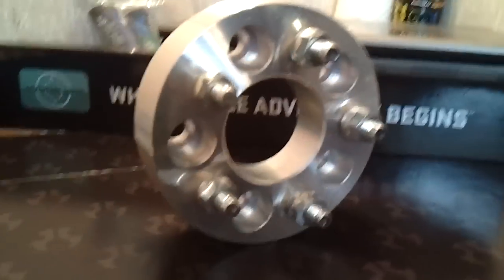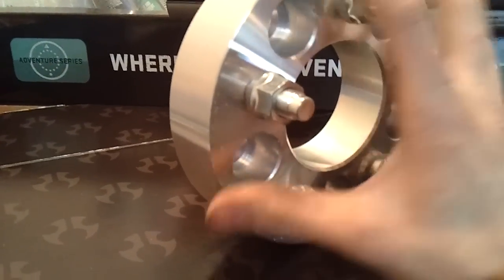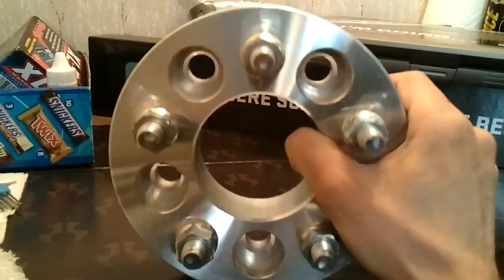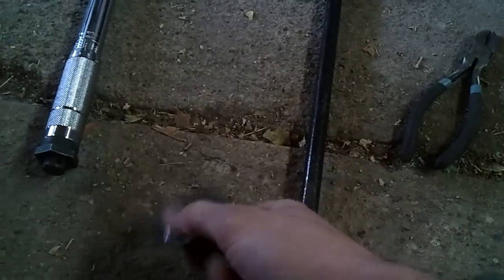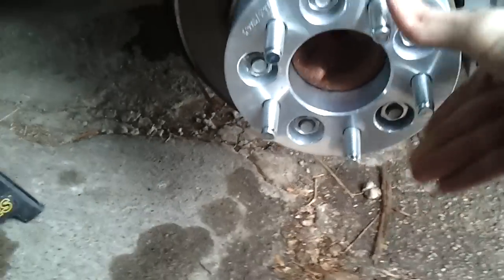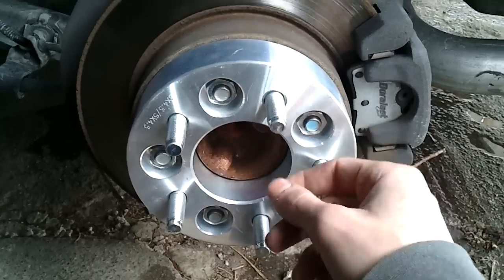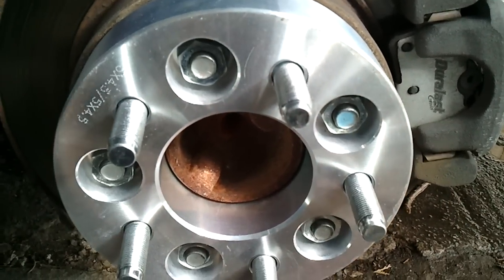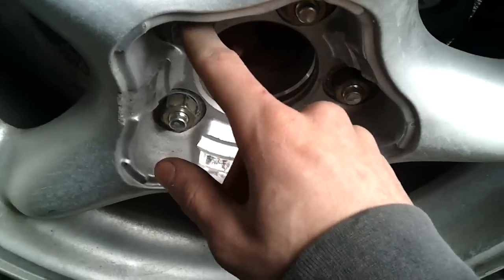How to install wheel spacers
How to install wheels spacers.
Installed wheel spacers on my 97 Mustang GT. Here is how to do it. Sorry for the shaking it was pretty cold.

 USE WHEEL SPACERS AT YOUR OWN RISK.

    wheel/spacer falling off.
    damage to vehicle/tools.
    injury/death to yourself or others.
    car failing safety inspection.(they are illegal in some states, check your local laws)
    citation/tickets received for using spacers.(they are illegal in some states, check your local laws.)